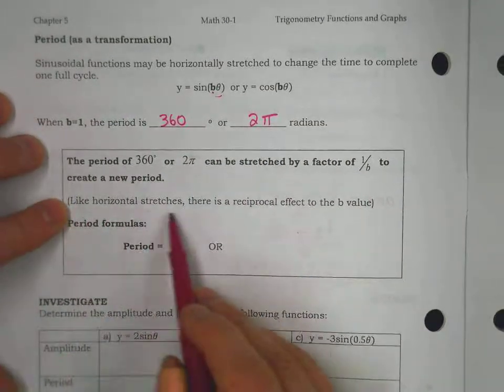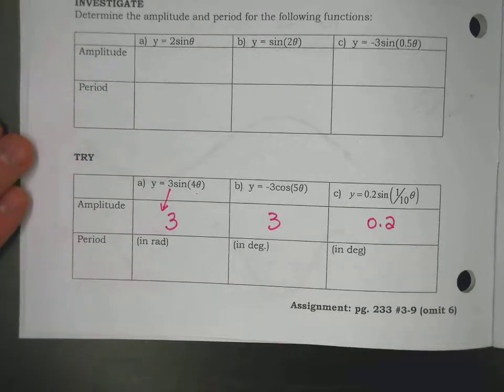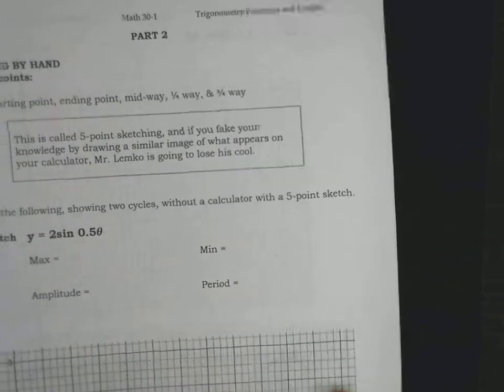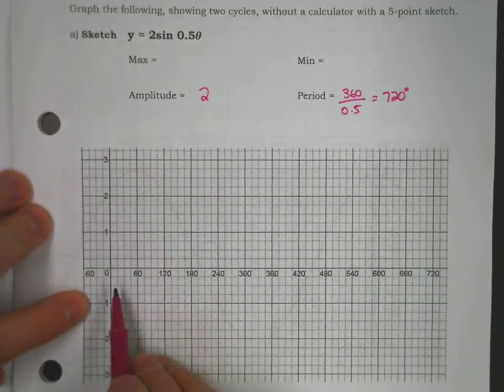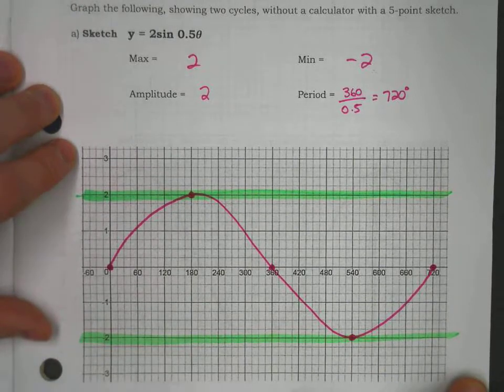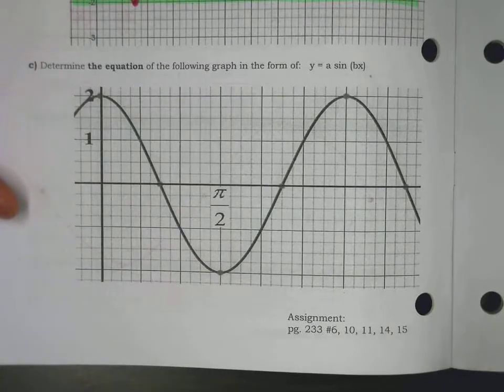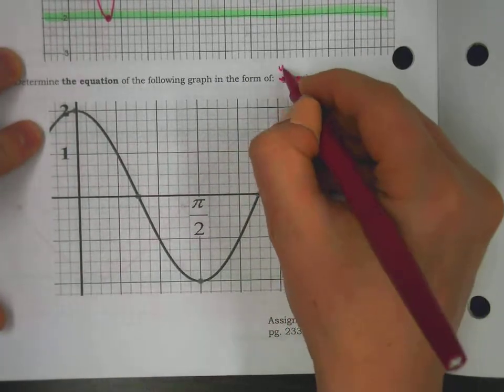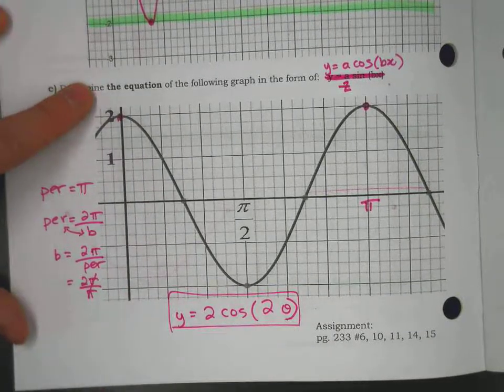Math 30-1 Lesson 5.1 Part 2